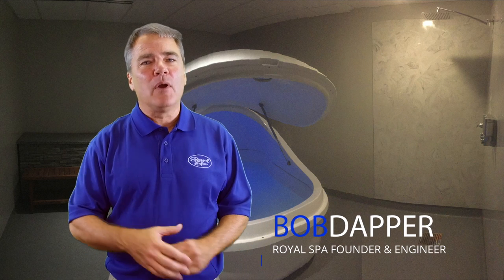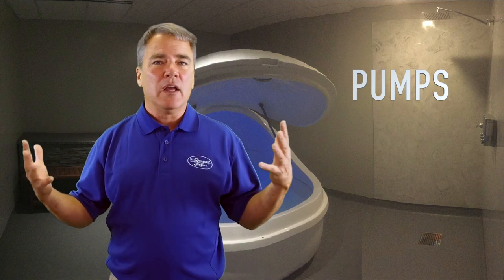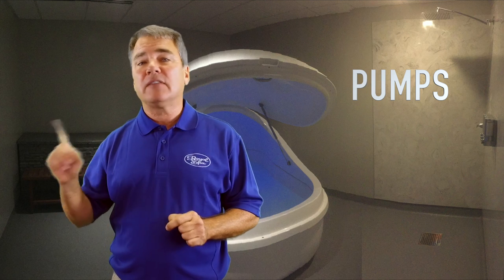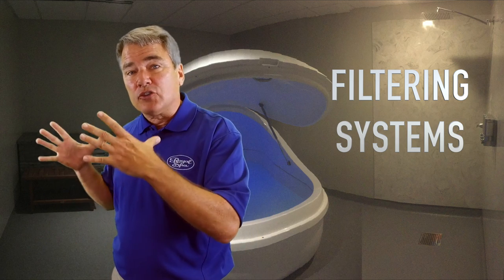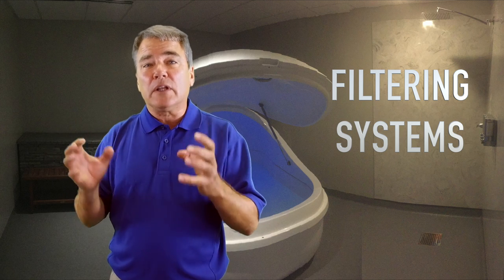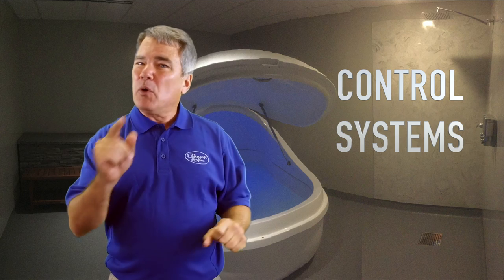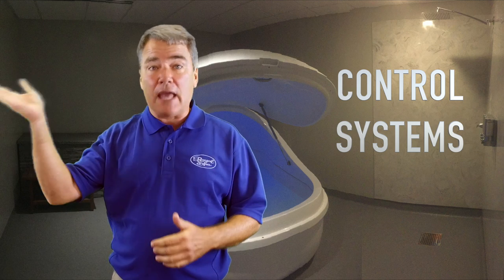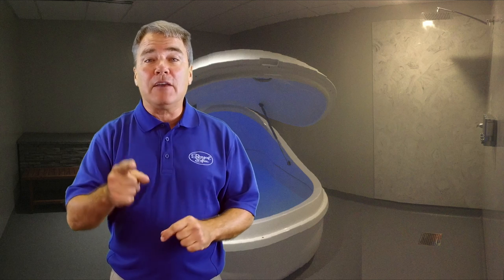Royal Spa Float Tanks vs Competitors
What are the differences between Royal Spa float tanks and those of our competitors?  Glad you asked!